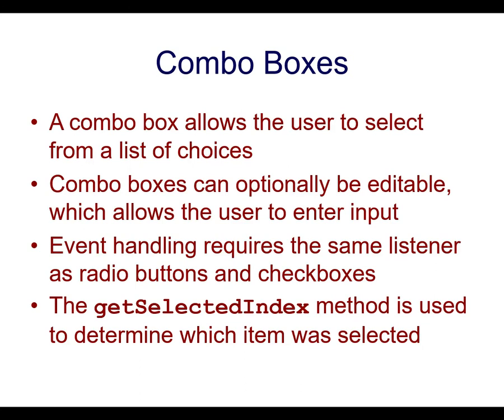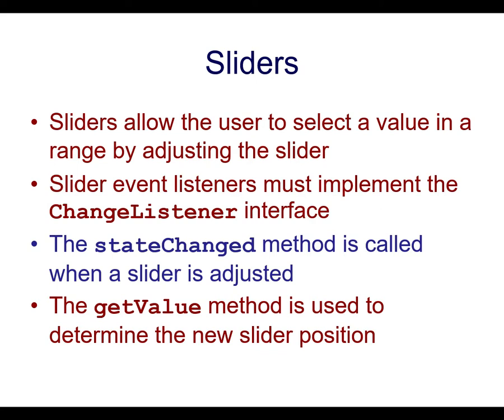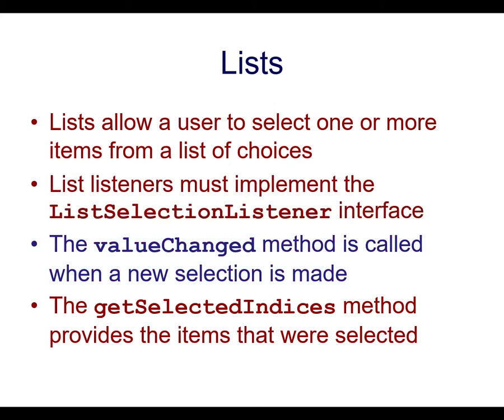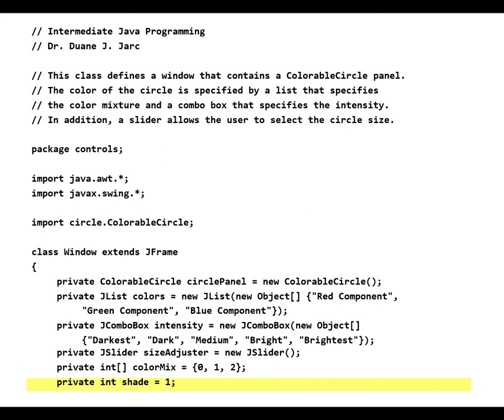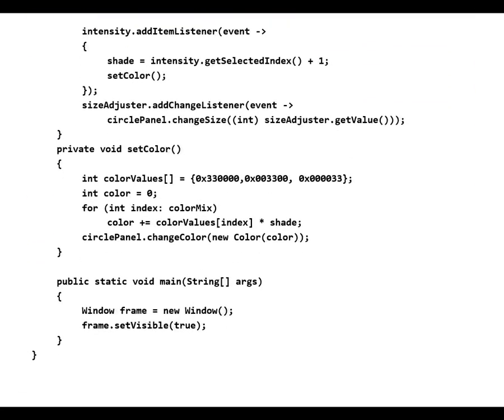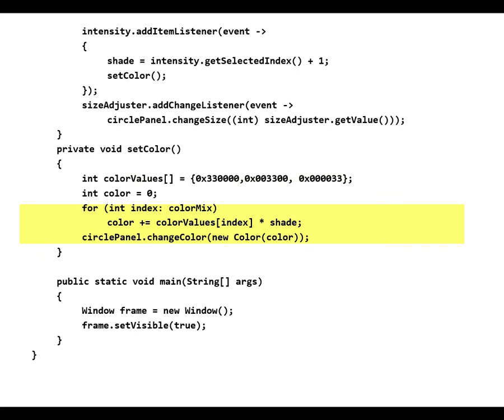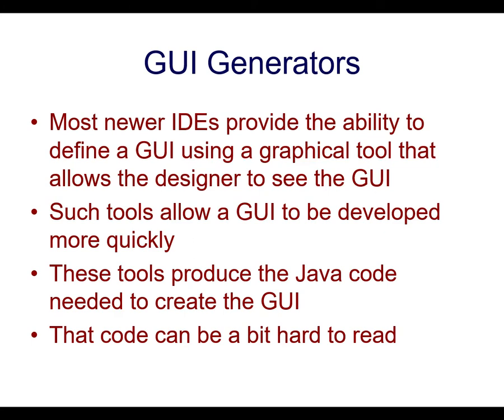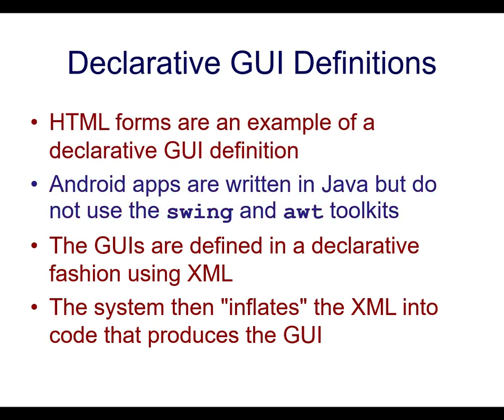Intermediate Java Programming - Graphics and GUIs Part 4